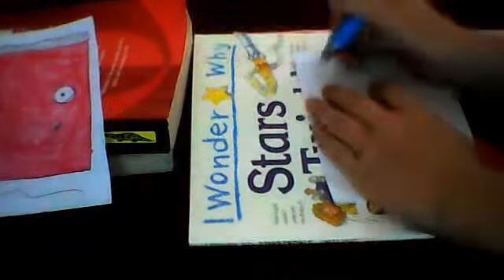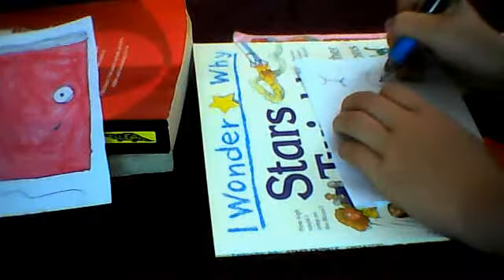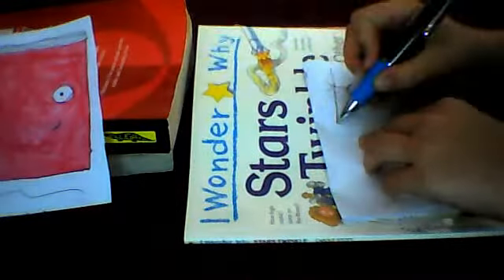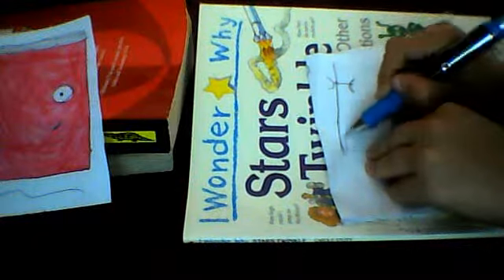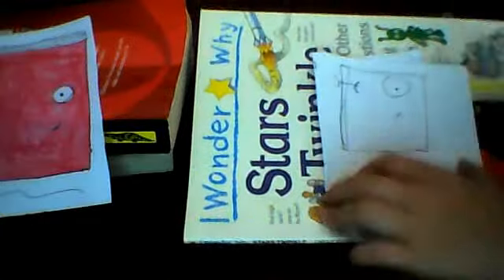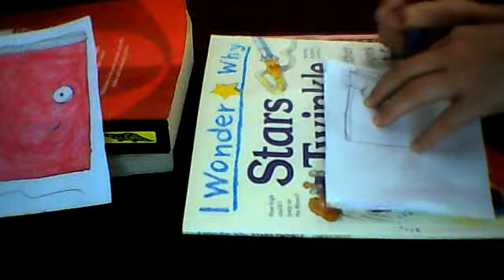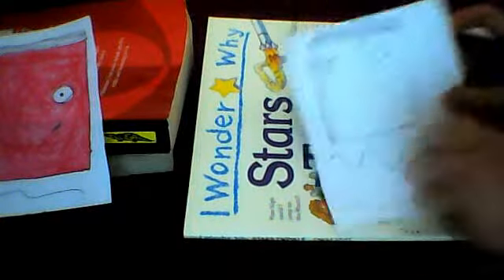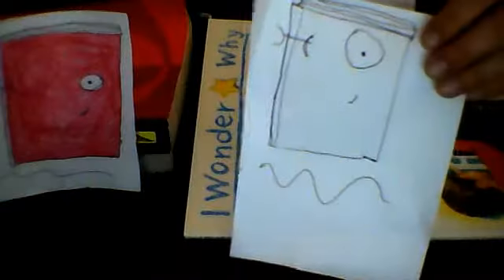Live To Draw- Book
I hope you liked it and this one was by Lauren!